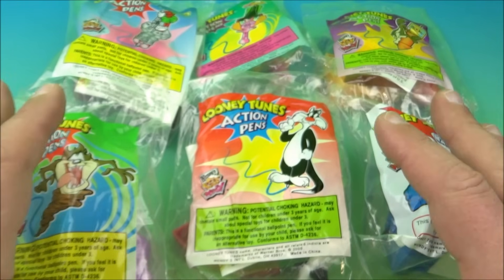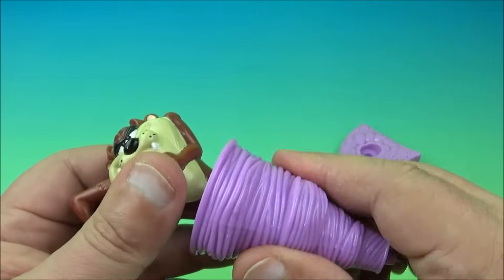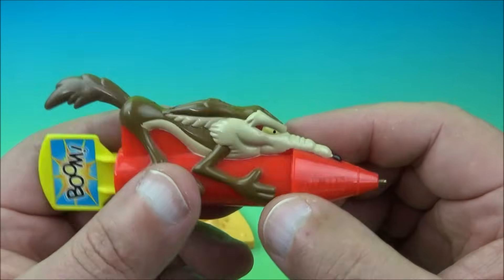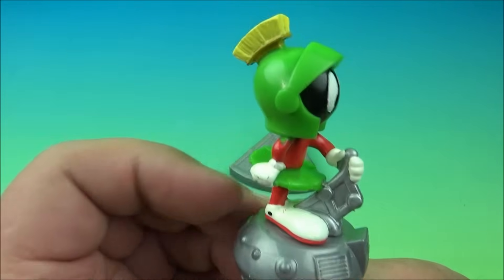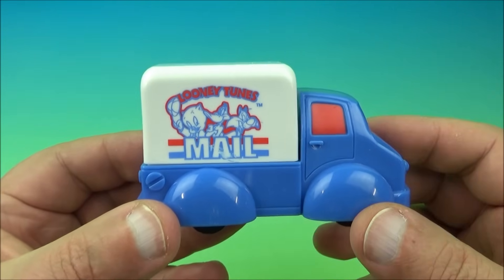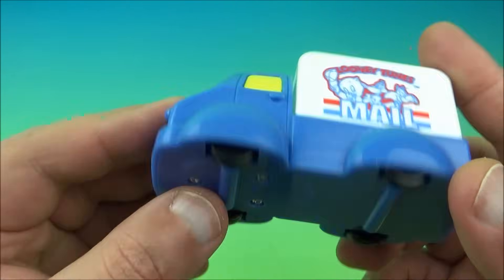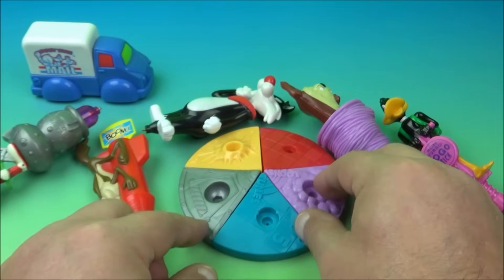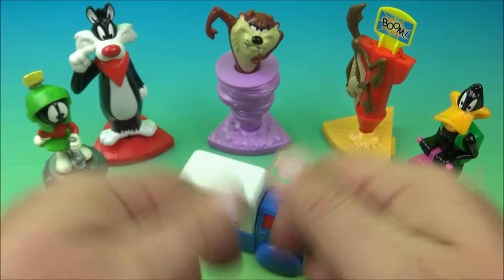2000 LOONEY TUNES ACTION PENS set of 6 WENDY'S COLLECTIBLES VIDEO REVIEW